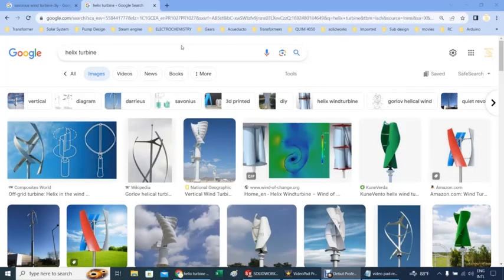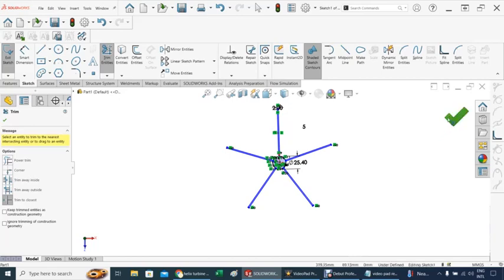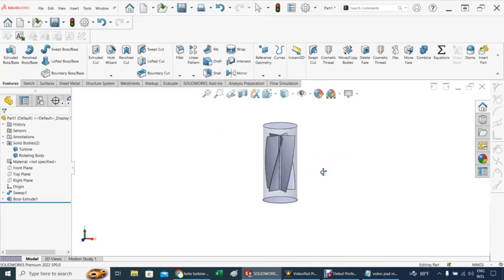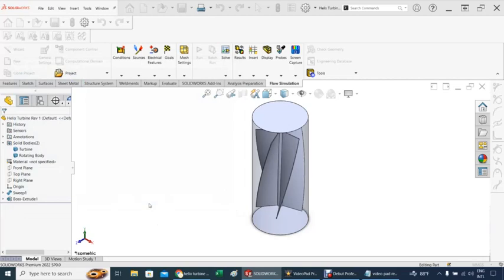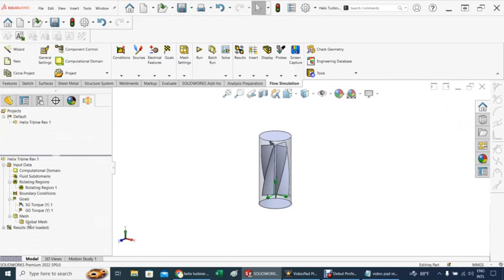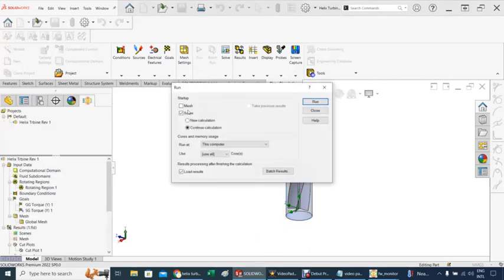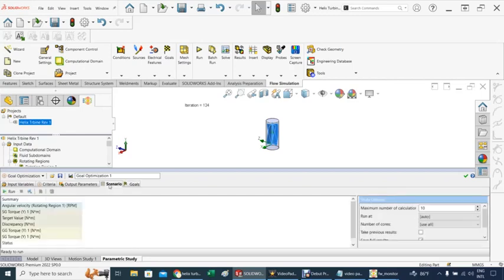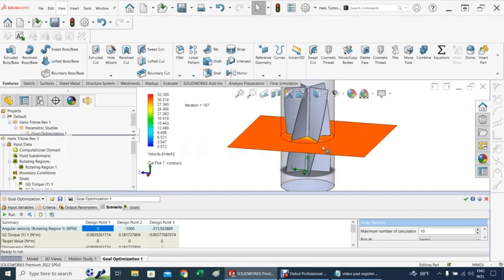OPTIMIZATION OF AN EXPERIMENTAL HELICAL WIND TURBINE IN SOLIDWORKS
In this video we design and analyze a helical wind turbine in Solidworks. We show how to calculate the RPM at which, at a given wind speed, the turbine spins freely using the Solidworks optimization tool.